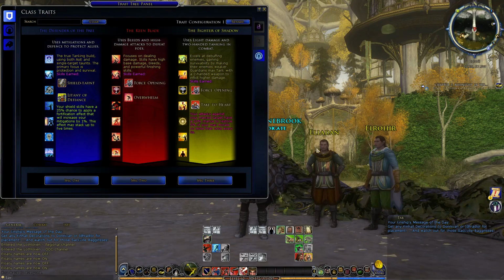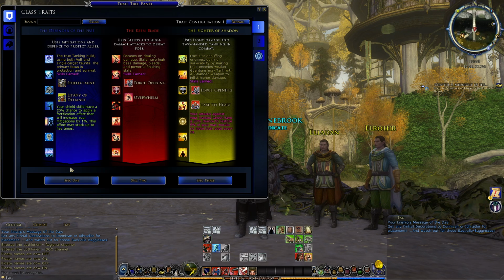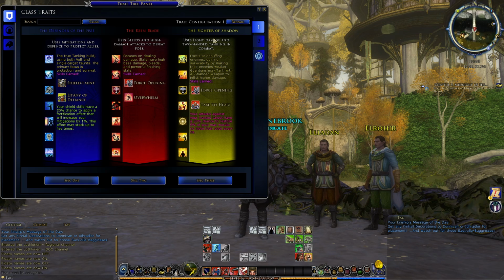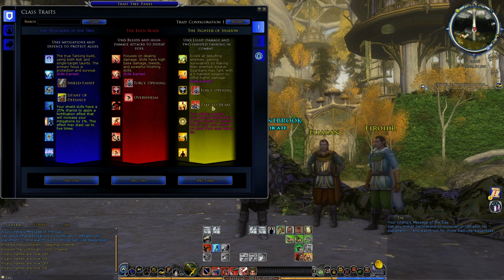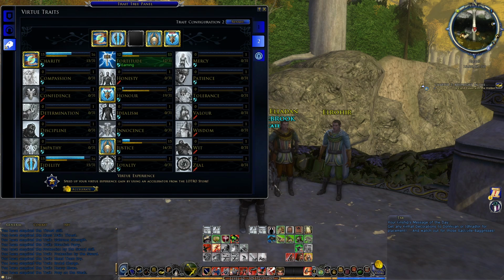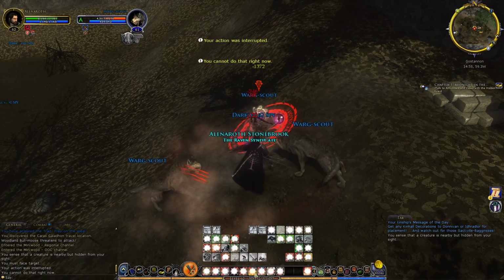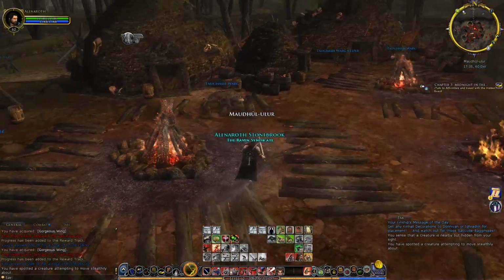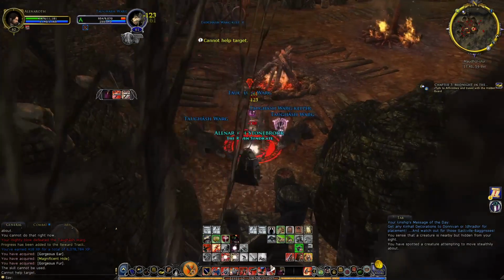The Ultimate Guardian Class Guide for Lord of the Rings Online in 2023 - A LOTRO Gameplay Tutorial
Welcome to my ultimate guardian class guide for Lord of the Rings Online in 2023. In this tutorial, we're doing a complete walkthrough of the guardian class in LOTRO, looking at its versatility as the best tank in this MMORPG, but also its flexibility in terms of DPS for leveling and beyond.

No guardian playthrough tutorial would be complete without smashing some orc skulls into the dust, so we also take our tank out into Mirkwood for a little bit of hands-on combat so you can see the class in action.

The guardian started off as the only real tank class in the Lord of the Rings Online when the game first launched, but over the years they've added other tank classes that can handle encounters reasonably well. I still think this is the ultimate tank class when you run the blue line, but others may have their own opinions. Personally, I think the red line DPS spec for leveling is the bees knees, but everyone has their own take on things!

Chapters:
0:00 Intro
1:34 What is the guardian?
3:35 Traits & Specs
9:49 Combat Walkthrough
15:12 Outro

If you liked this LOTRO Gameplay Guide don't forget to check out the other videos on the channel as well!